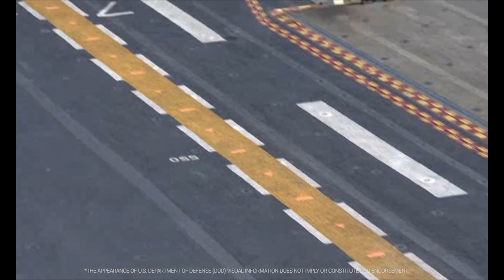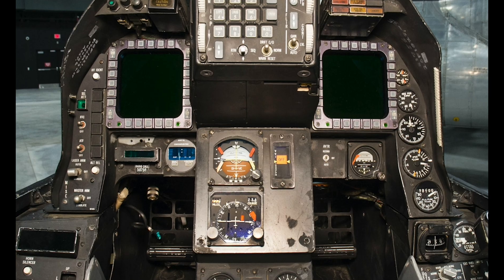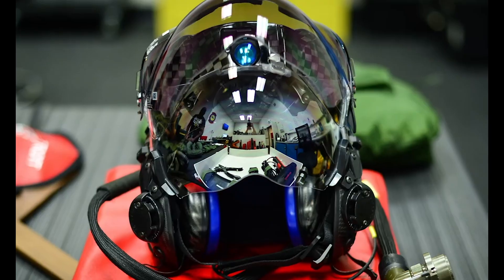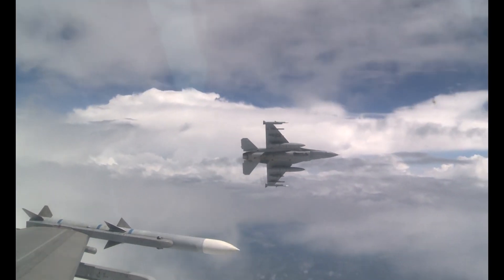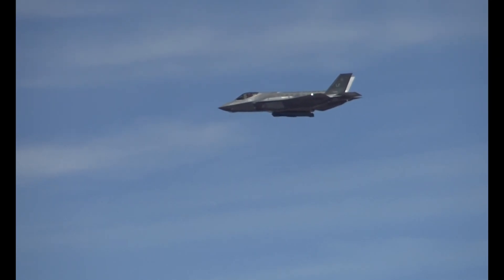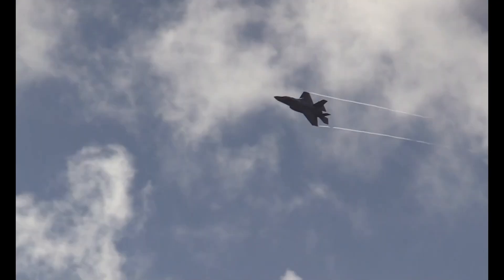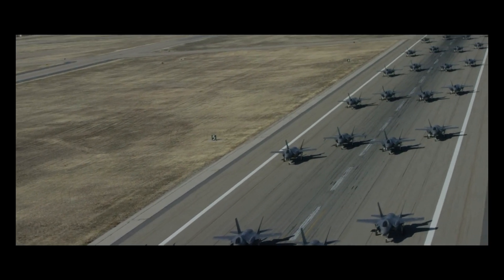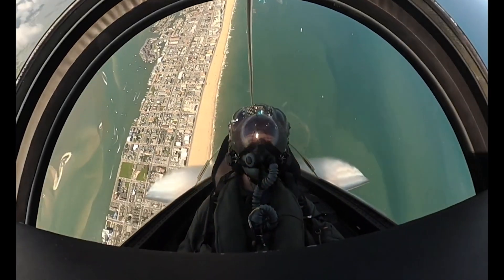3 Things You Didn't Know About The F-35 Joint Strike Fighter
The F-35 is one stealthy fighter, but that's not all that makes it special. Here are 3 things you didn't know about the F-35 Joint Strike Fighter.